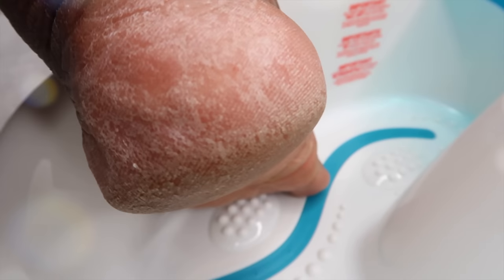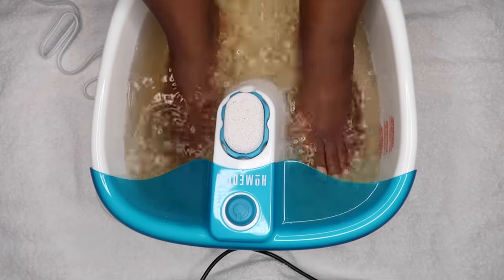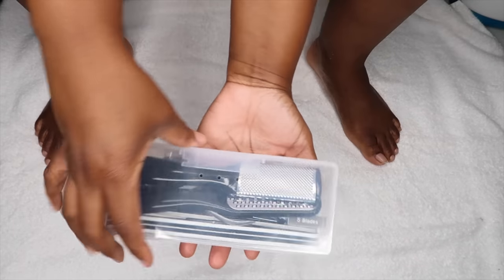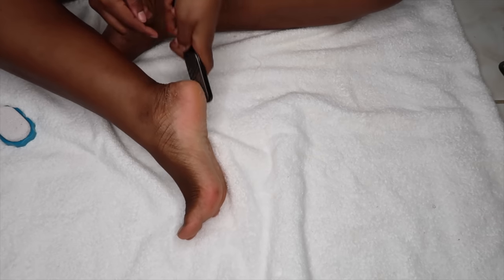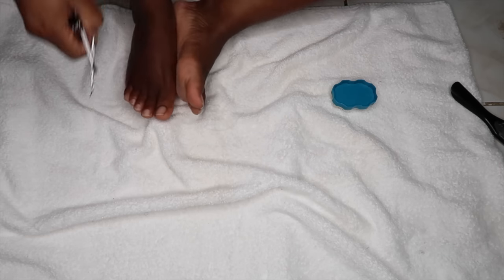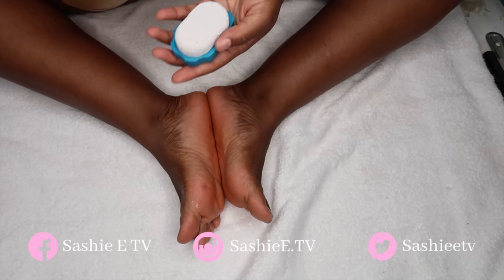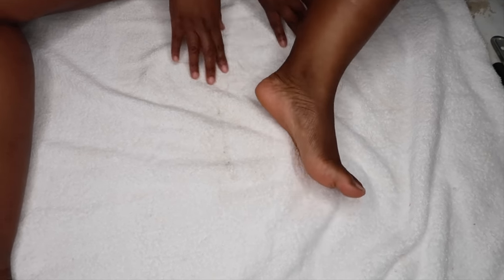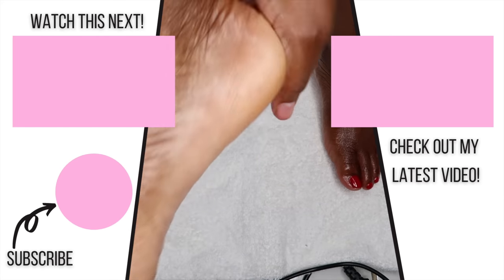HOW TO REMOVE DEAD SKIN CELLS FROM YOUR FEET IN MINUTES | Self Care Routine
In today's video, I will be showing you how to remove dead skin cells from your feet in minutes. As you can see, I have very soft feet. I do this routine 3-4 times per month to ensure that my feet remain soft and smooth. I use apple cider vinegar and sea salt to help repair my feet. This self care routine is what you need to transform your dry cracked feet to soft and beautiful.

0:00 Introduction
0:20 Adding the ACV and Sea Salt to the Water
1:07 Soaking My Feet
2:32 Scrubbing My Feet
3:59 Clipping and Cleaning My Nails
6:28 Washing My Feet With Pumice Stone
7:01 Final Results of Soft and Smooth Feet and Outro (Follow Me on IG @SashieE.TV)

Items Used:
HoMedics Pedicure Spa
Pedicure Kit
Apple Cider Vinegar
Sea Salt

Previous Video:
GINGER/COPPER WIG | Outre Perfect Hairline HD Lace Front Wig Charisma 🍁🍂🍃